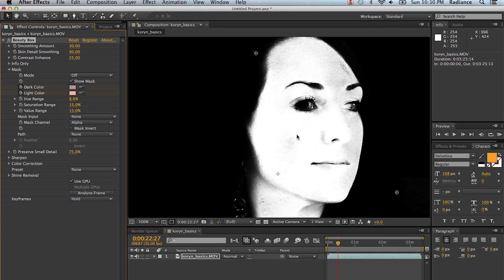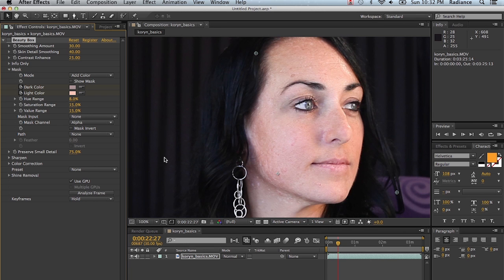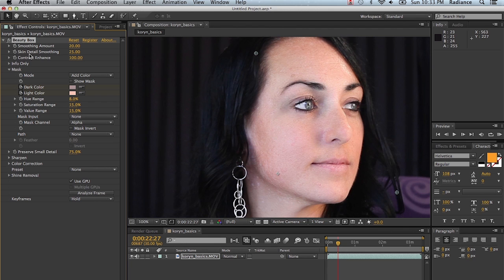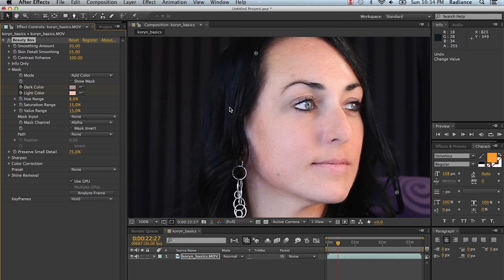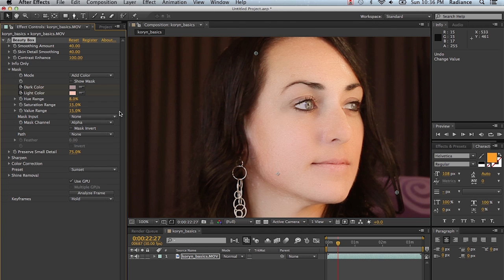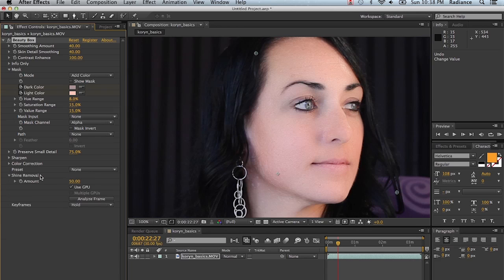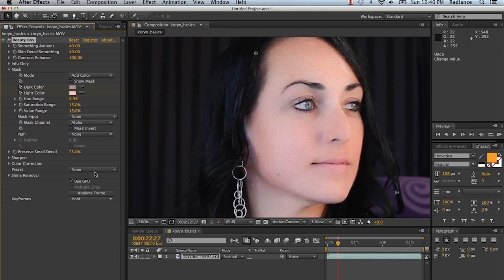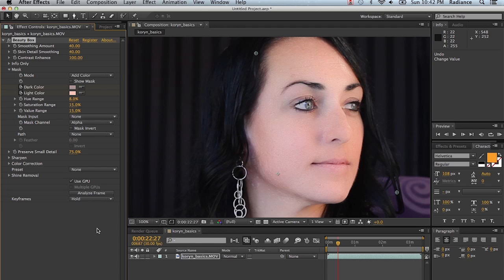Beauty Box Video for Adobe After Effects - Intro Tutorial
An introduction to Beauty Box Video for Adobe After Effects! See how easy it is to use the industry leading retouching plugin to fix skin, lighting, or makeup problems in HD video or 4K. It only takes a few minutes to set up Beauty Box on the first frame of your video and then sit back and let Beauty Box do it's magic! It's extremely easy and powerful, and allows you to get results that look beautiful and natural. But don't take our word for it, watch this 13 minute tutorial, download the demo and try it on your own footage.